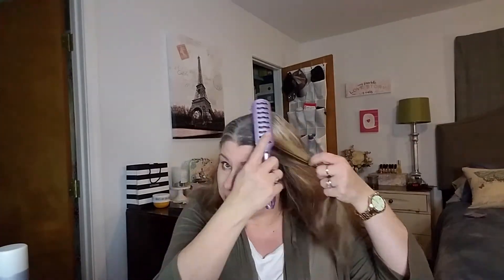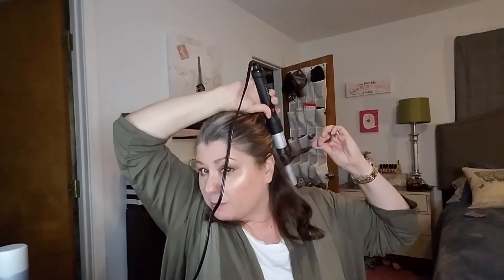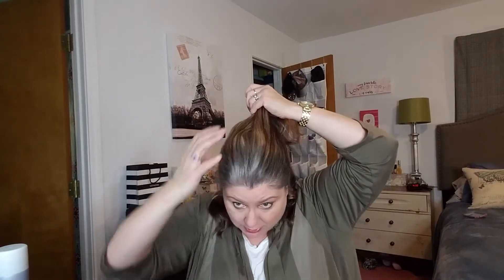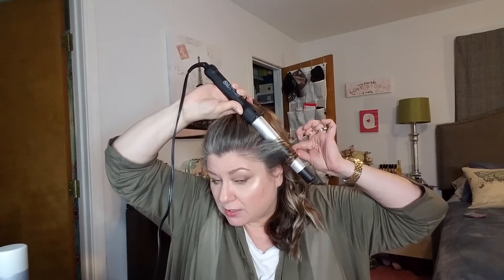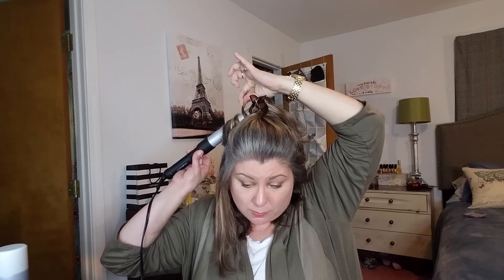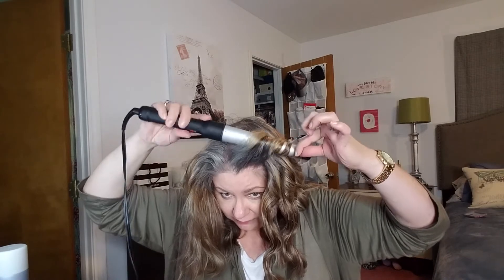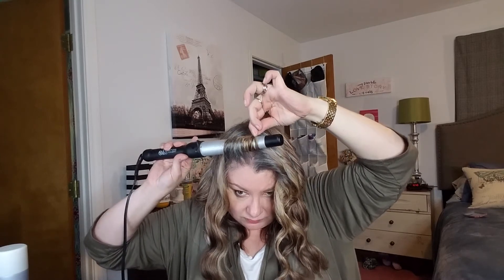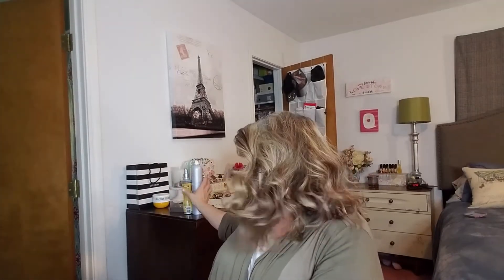HOW I CURL MY HAIR USING TRUBEAUTY CURLING WAND!!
as requested here's step by step how I curl my shoulder length hair!!!

ShannonWMoody

Moodygirlbeauty

ShannonMoody